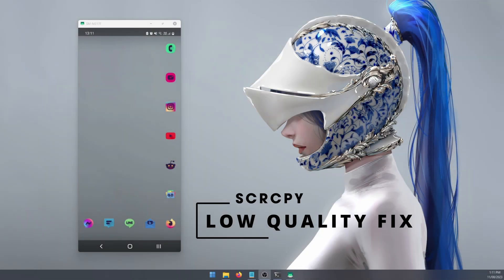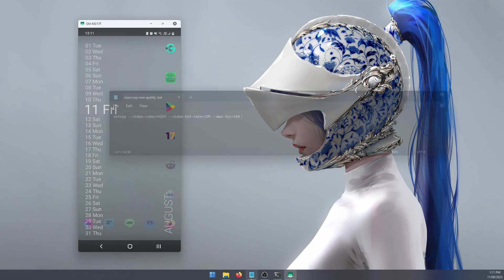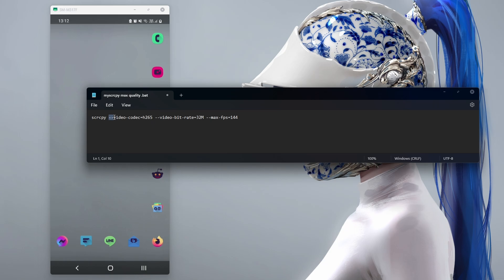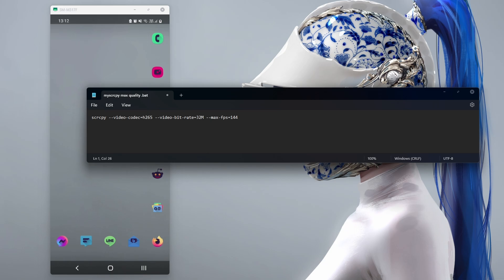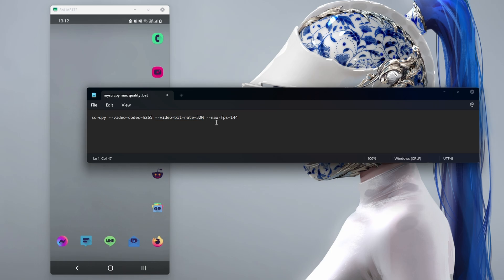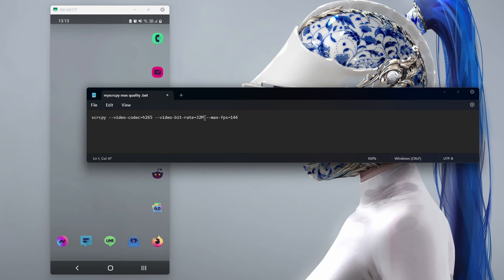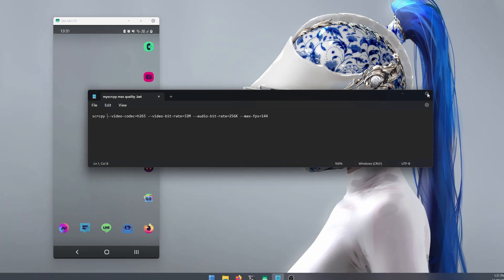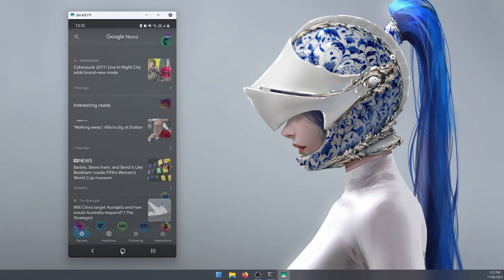Fix Low Quality in SCRCPY - Pixelation, Artifacts, Low FPS.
In this YouTube video, you will learn how to fix poor quality in SCRCPY including pixelation and artifacts. The best settings for achieving the highest quality output possible, including resolution, bit rate, and frame rate when using SCRCPY wired or wirelessly.

🟨COMMAND STRING

Extreme Quality
scrcpy --video-codec=h265 --video-bit-rate=24M --audio-bit-rate=256K --max-fps=144

Extreme quality with a more stable Video Codec
scrcpy --video-codec=h264 --video-bit-rate=24M --audio-bit-rate=256K --max-fps=144

High Quality
scrcpy --video-codec=h265 --video-bit-rate=16M --audio-bit-rate=128K --max-fps=60

High quality with a more stable Video Codec
scrcpy --video-codec=h264 --video-bit-rate=16M --audio-bit-rate=128K --max-fps=60